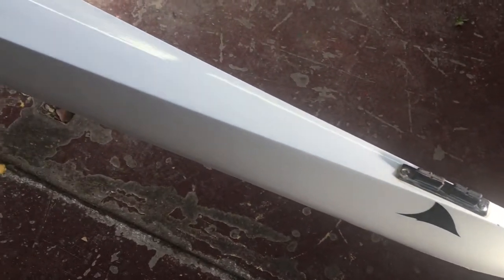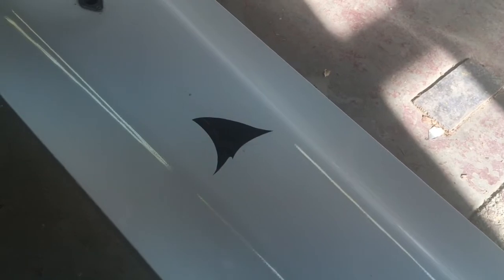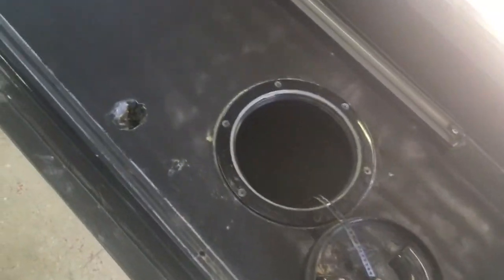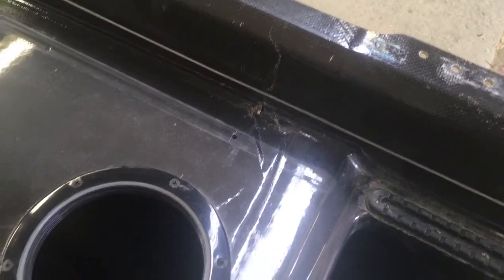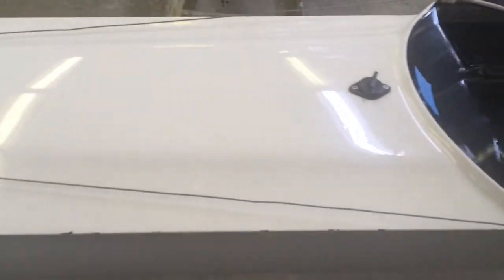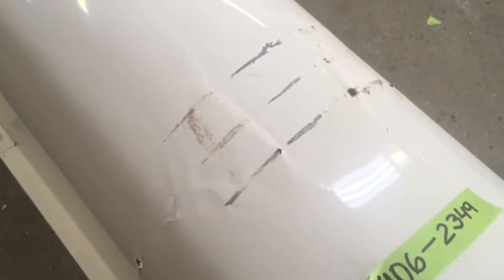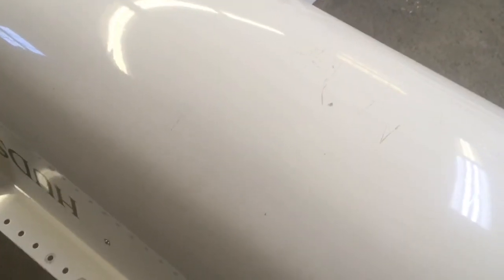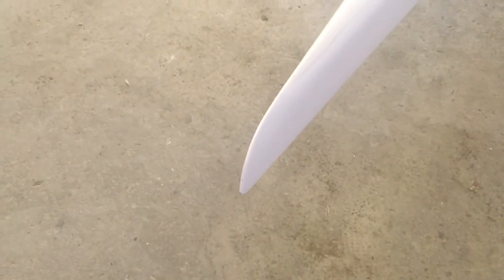Hudson 4x UMBC 2349 Assessment